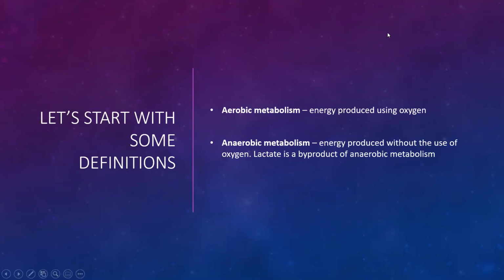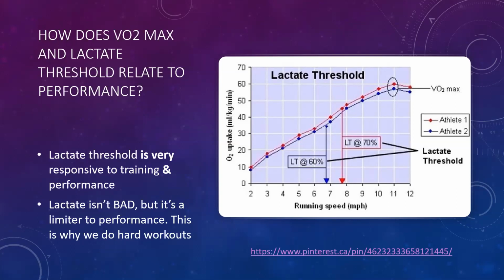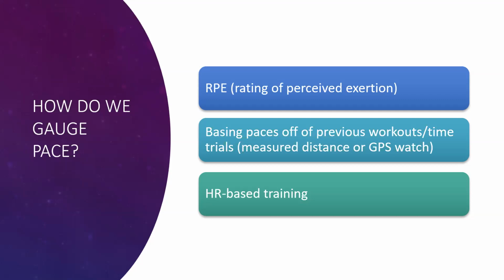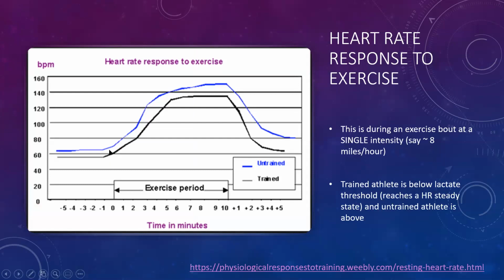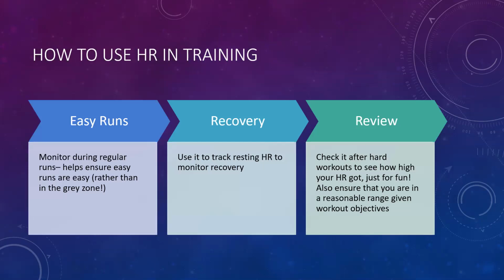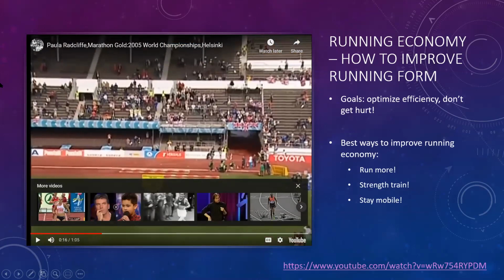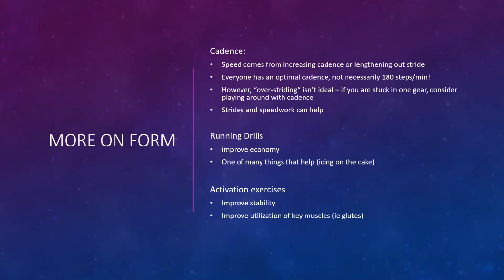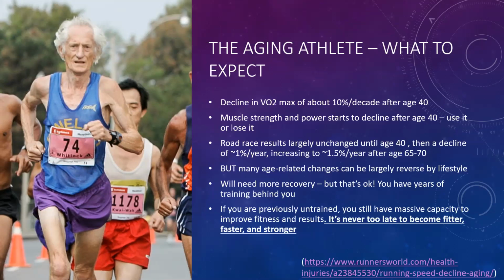All things running!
We dove into some basic exercise physiology and broke down the goals of endurance running training-  improving lactate threshold, Vo2max, and running economy (and what all those things mean!) We also chatted about the benefits and drawbacks of heart rate training, how to measure running progress, and how running is affected by aging (use it or lose it!)

This is the fourth webinar we've done with our Grit Coaching athletes and the content of this presentation was based on their questions.